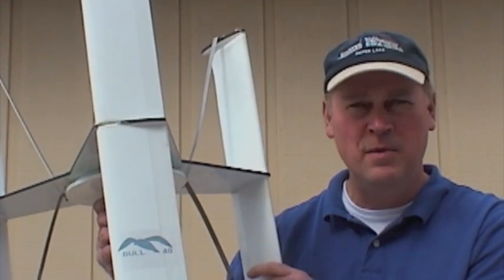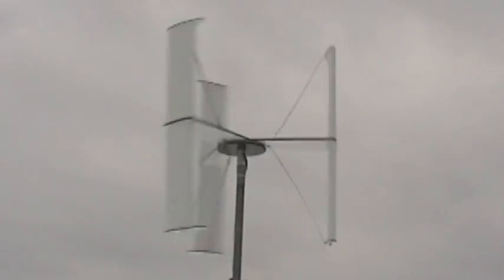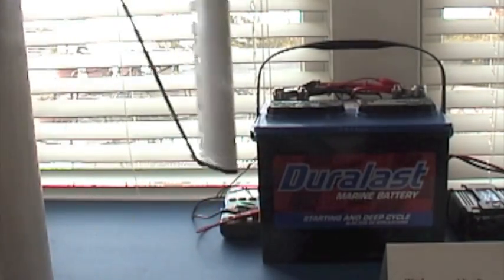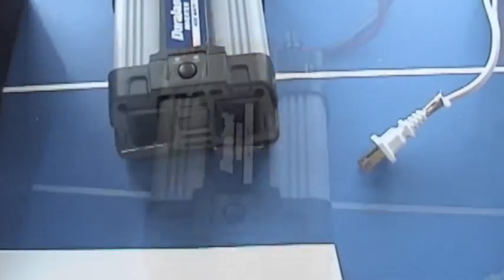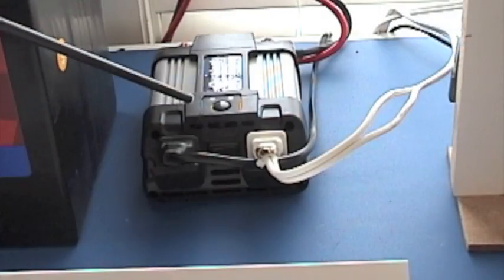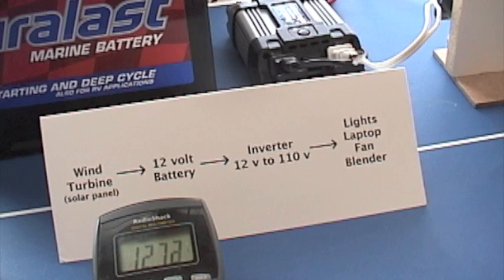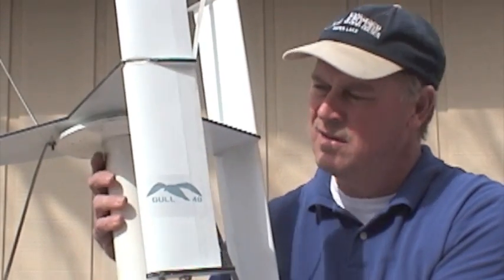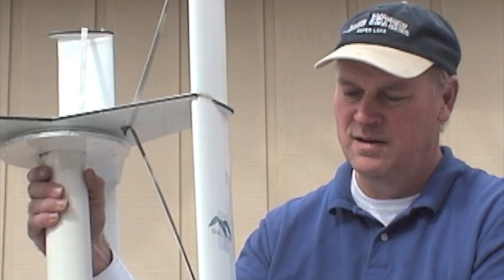Lynx Gull Wind Power Basics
Some basic information on what you can do with these Gull wind turbines by Lynx Wind.  How to hook them up and a little more about Lynx Wind.